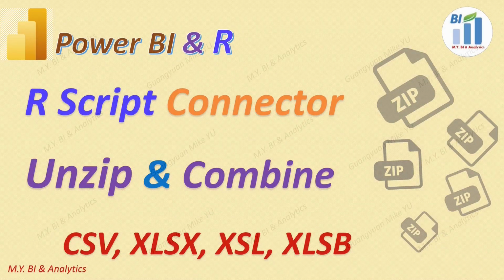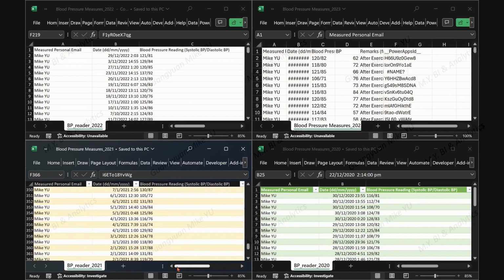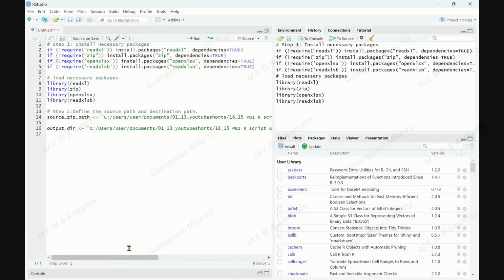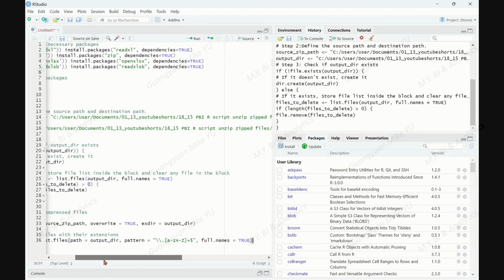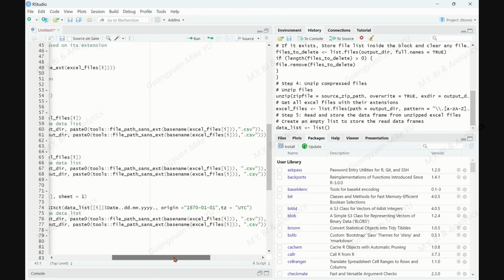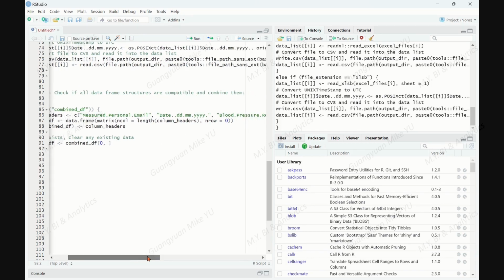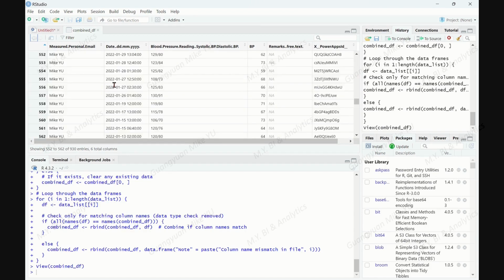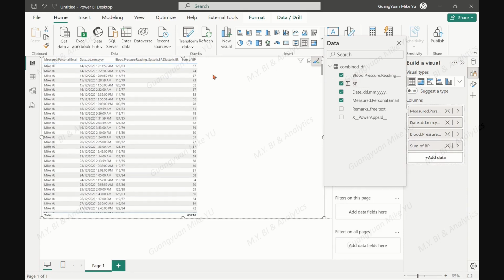Power BI with R: R Script Connector Unzips & Combines the Zipped csv/xlsx/xlsb/xls files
In this video I have shared a method by using R in Power BI desktop to unzip the compressed excel files based on the identified file names extensions, such as csv, xlsx, xls and xlsb etc, then combine them if they have same column headers in data table, finally load the combined data frame into power BI for further data modelling and analysing.

To get this automatic procedure in your power BI desktop file, you need to install R engine (better to have version after 4.2.2) and R studio as power BI external R IDE. how to install them I have short guide steps in my previous video as suggested reference.